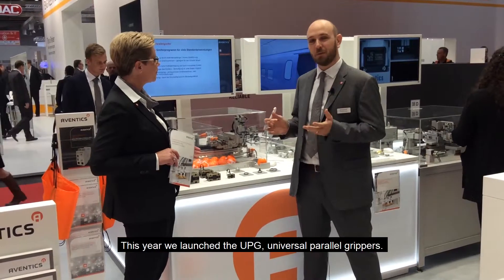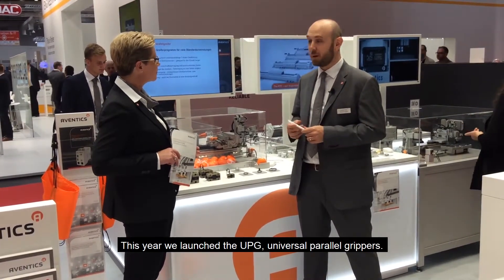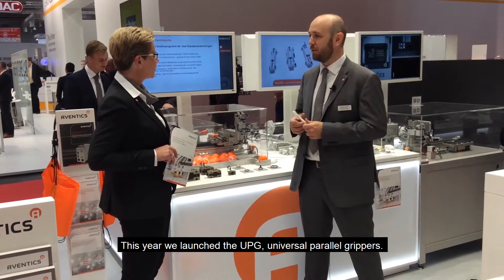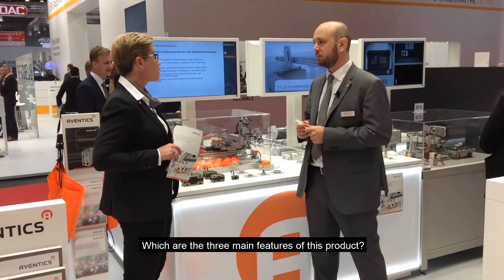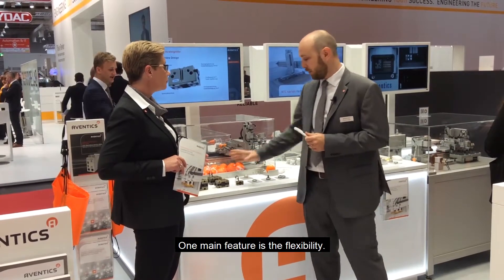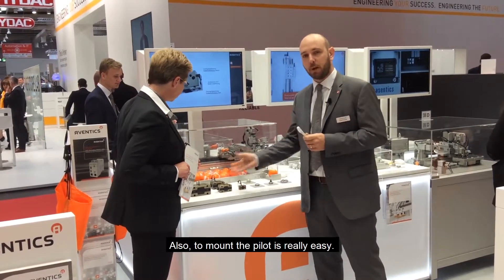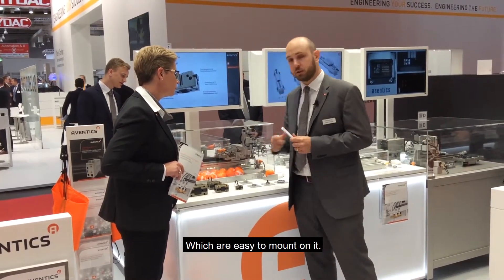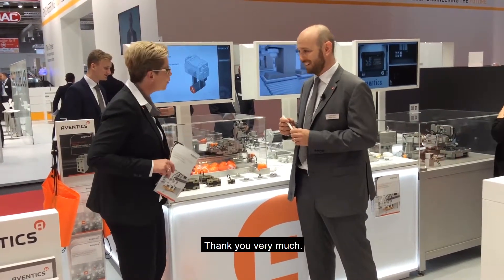Expert Interview with Florent of Aventics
Which problem solves the UPG (Universal Parallel Gripper)? Our expert Florent answer this question in our video. We offer the UPG grippers in our new pneumatics shop